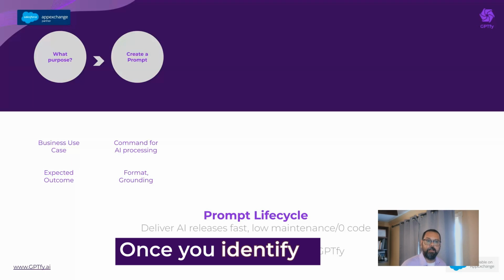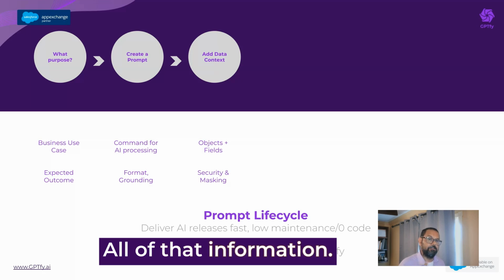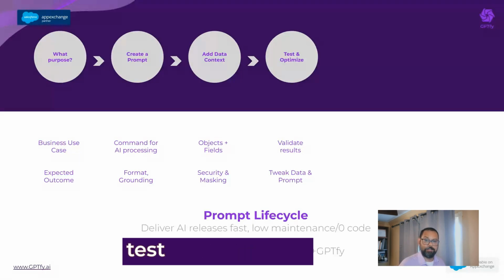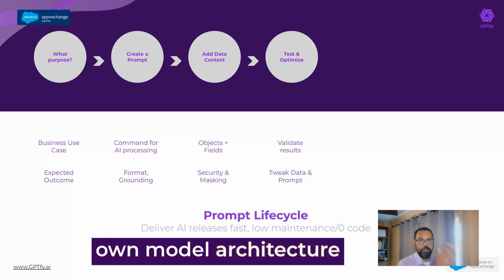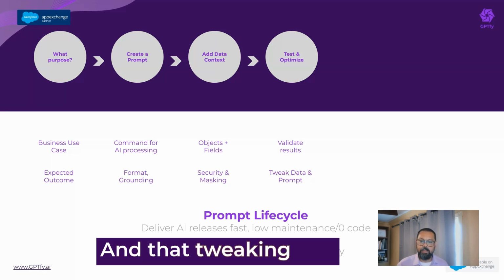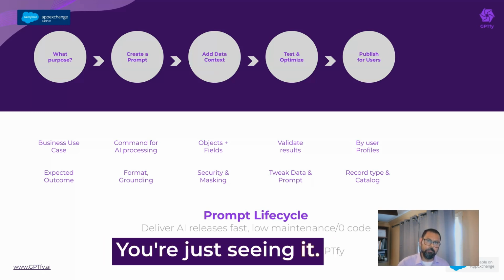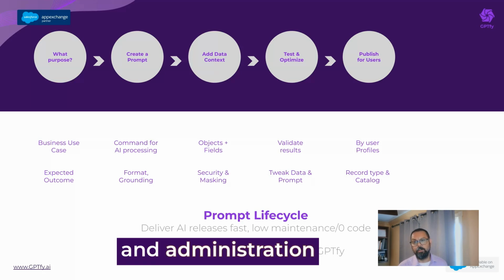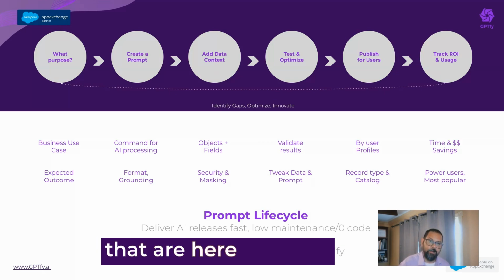How to think about AI prompts in Salesforce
Do this before writing prompts for AI in Salesforce.

Understand the purpose
What is the business use case?
What is the ROI?
What is the expected outcome?

Watch the video to learn more on how to think about AI prompts in Salesforce.